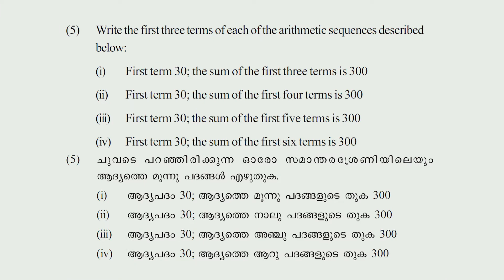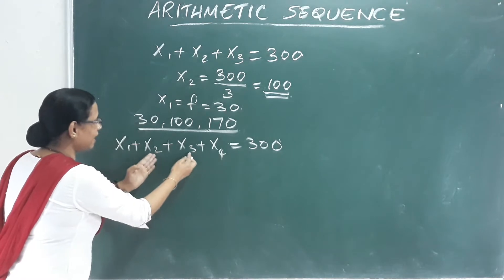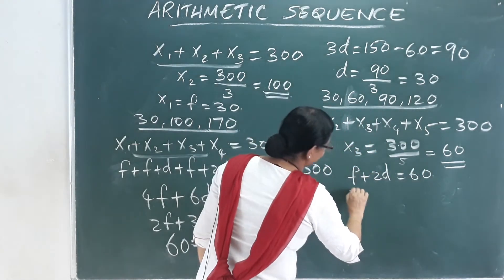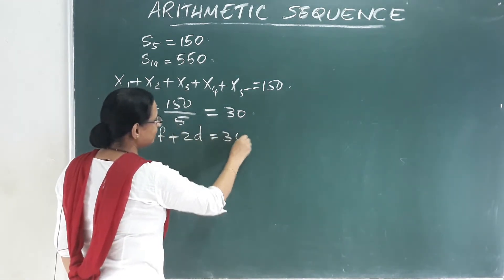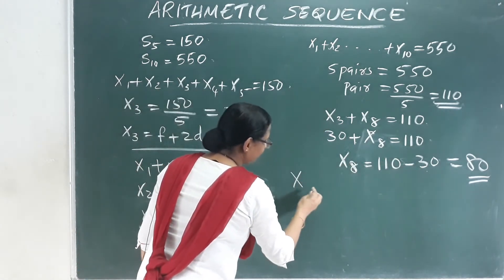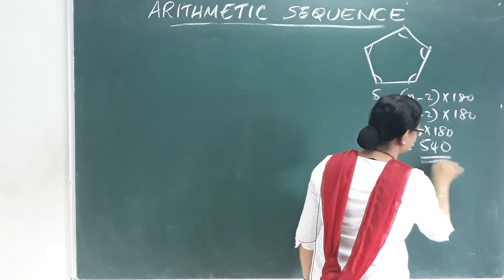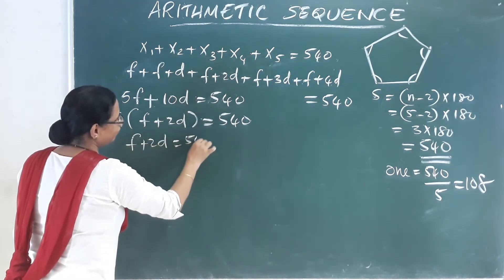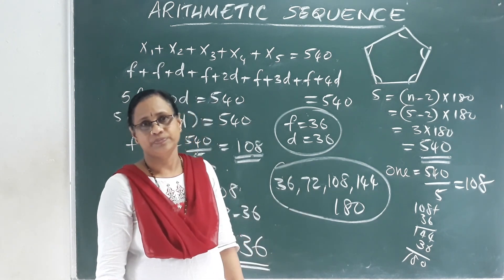Arithmetic Sequence | Textbook Exercises | Malayalam | Part 6 | SSLC Maths Class